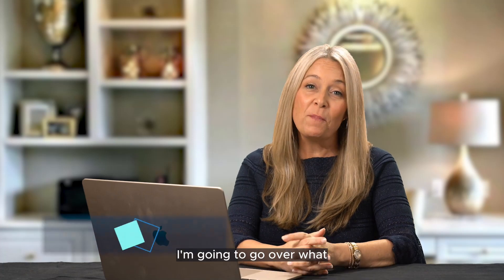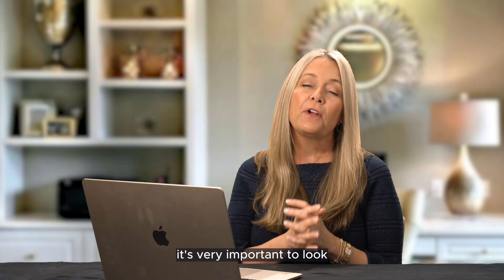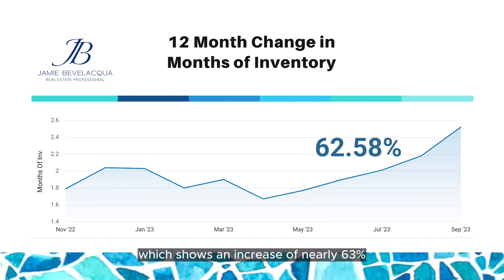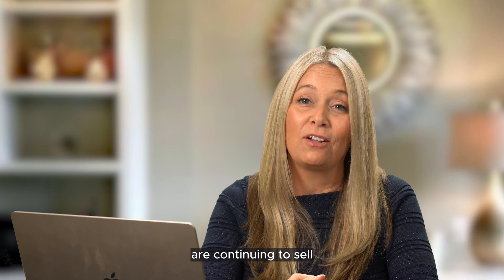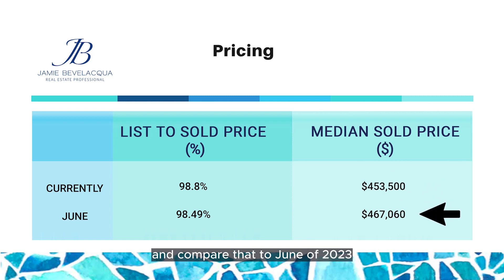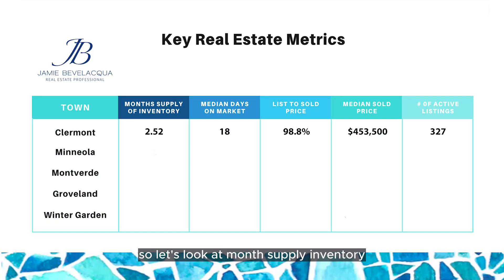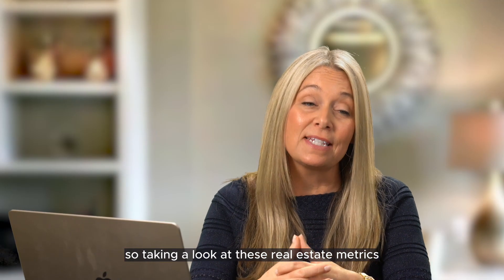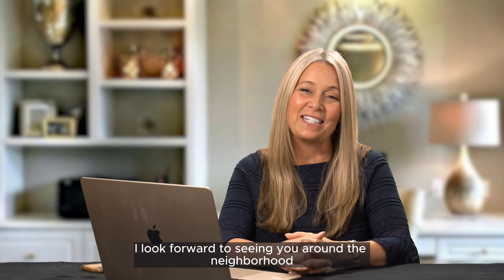Insider Secrets: Clermont Real Estate Market Trends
🏡 We're diving deep into the world of real estate in Clermont, Florida, and the surrounding areas, including Minneola, Groveland, Montverde, Winter Garden, and the ever-popular Horizon West and Hamlin communities.

📊 We’re uncovering the latest trends and data-driven analysis for you.  And remember, real estate is all about location, location, location, so we're zooming in on the specifics that matter most in Central Florida.
🏡 I'll also share insights into how interest rates and new construction homes are shaping the market dynamics. You'll discover why some sellers are holding tight, and how buyers can leverage this information.
📈 Plus, we'll explore the relationship between median sold prices and interest rates. You'll see how rate fluctuations impact the market and what it means for your wallet.
🔑 Remember by understanding these real estate market metrics and the correlations between them, you'll be well-equipped to navigate this ever-changing market.

Whether you're a local exploring new living options or moving from afar, these tips will help you pinpoint the community that best aligns with your lifestyle and needs. Welcome to your trusted real estate guide for the thriving communities of Clermont, Minneola, Winter Garden, Montverde, and Groveland.

Our goal is to be your OBVIOUS CHOICE.

💚 Our innovative methods and strategies provide real value, deliver real benefits, and achieve real results. 💚

Navigating the real estate market can seem complex and intimidating. But don't worry, that’s precisely why we’re here: to provide clear and confident guidance throughout your entire journey. Our organized and thoughtful approach simplifies the process, ensuring the experience is not just smooth, but truly delightful.

🤔 Curious about what Clermont, Florida, has to offer? Simply complete one of the questionnaires below, and I, Jamie, will promptly respond with tailored recommendations just for you. Let’s explore your possibilities together! 😊

“If I don’t see you around Clermont, I look forward to seeing you around the neighborhood.”

00:00 Intro to Clermont Real Estate Market Update and Trends
00:33 Median Values
01:50 Months Supply of Inventory
02:36 Twelve Month Change in Months of Inventory
03:30 Median Days on Market
04:55 List to Sold Price AND Median Sold Price
06:40 Key Real Estate Metrics for Minneola
07:05 Key Real Estate Metrics for Montverde
07:28 Key Real Estate Metrics for Groveland
07:49 Key Real Estate Metrics for Winter Garden
08:14 Real Estate Market Update Recap